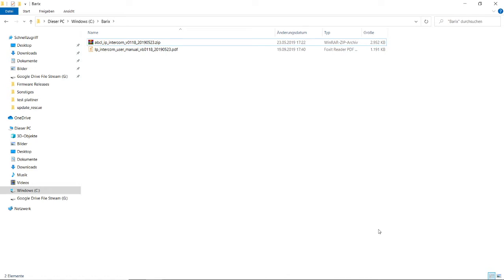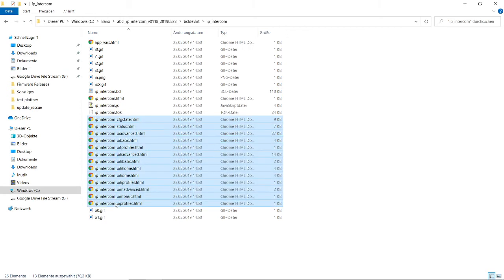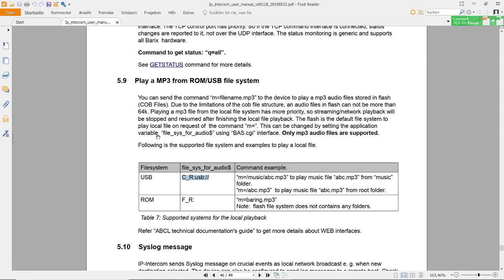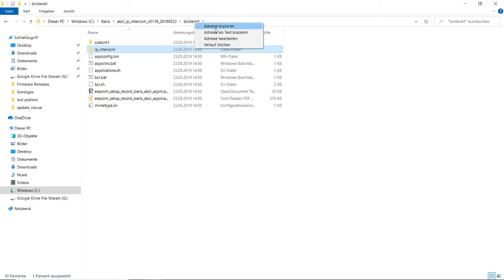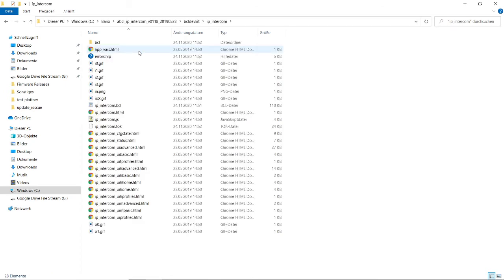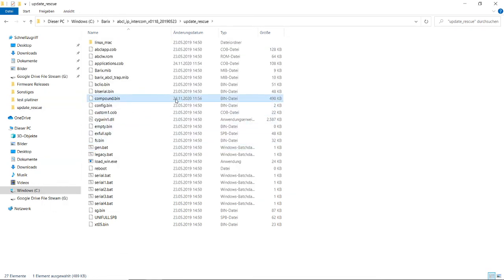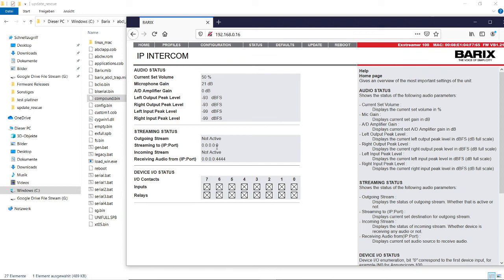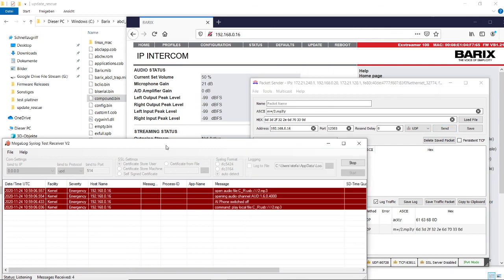Customizing ABCL applications